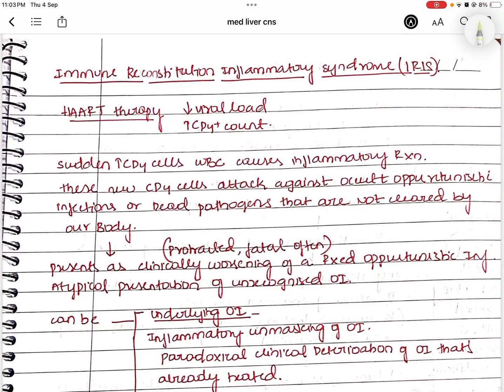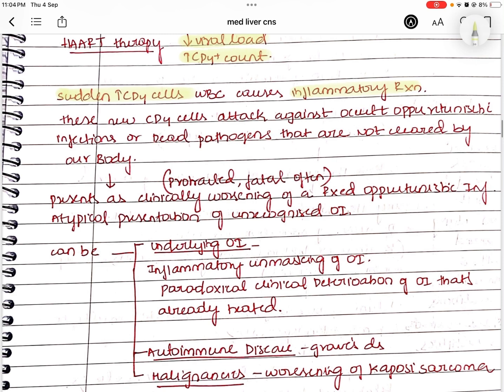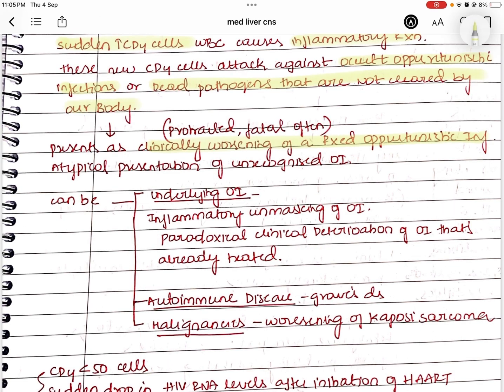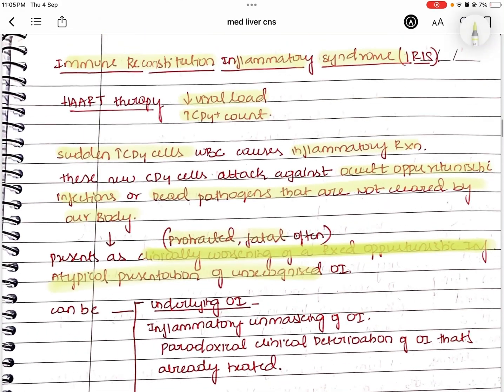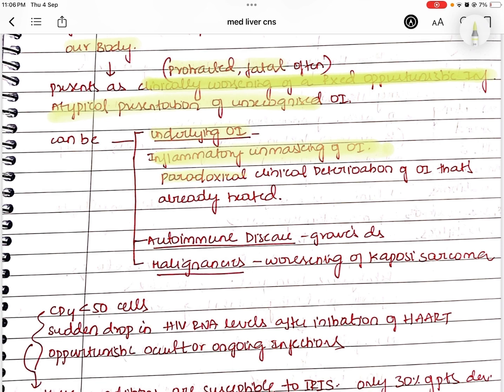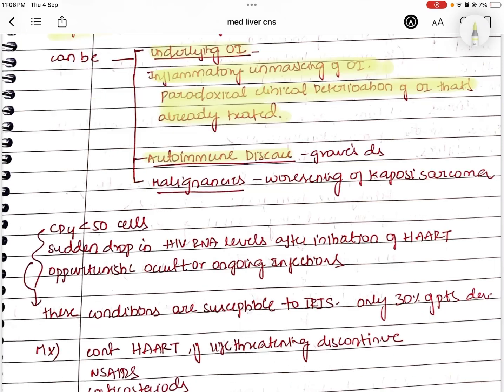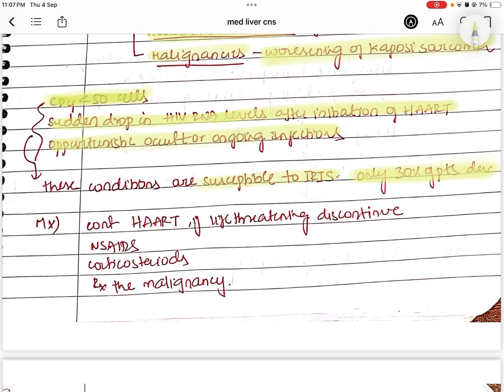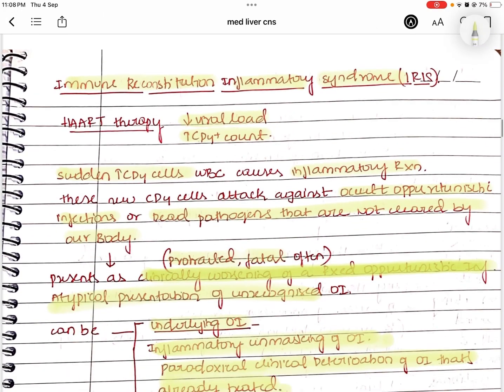Immune reconstitution inflammatory syndrome | IRIS | mbbs medicine